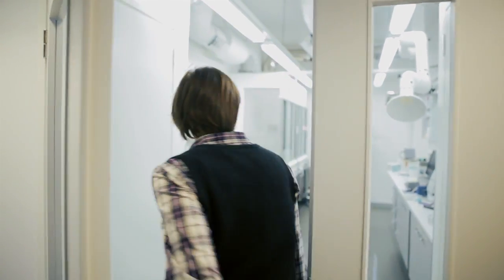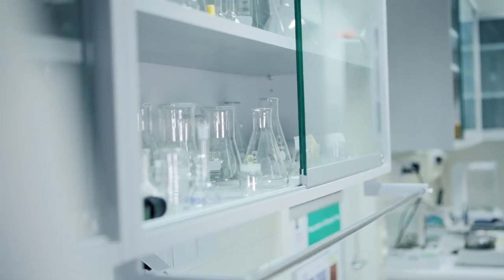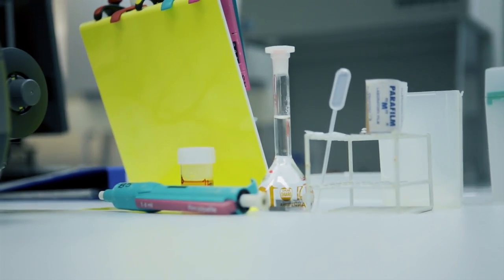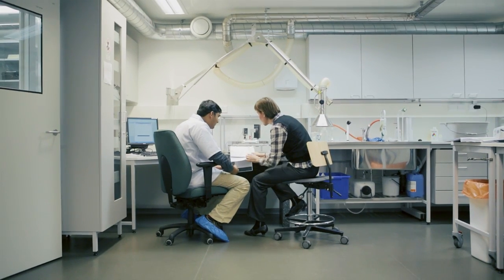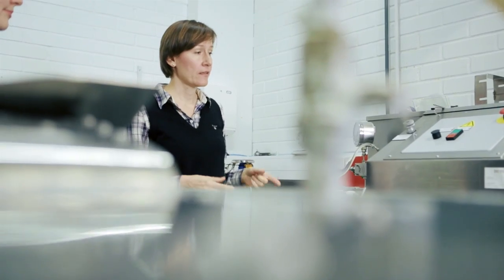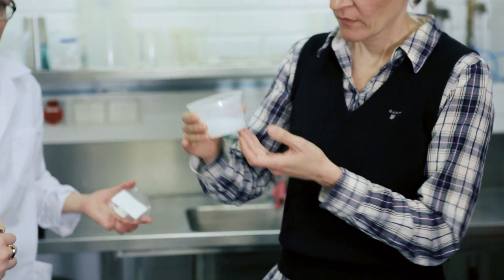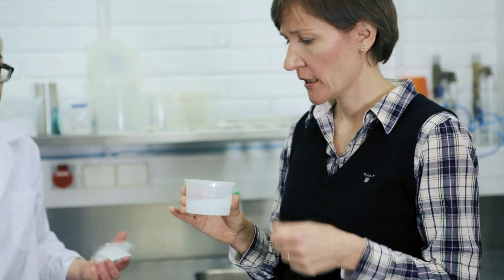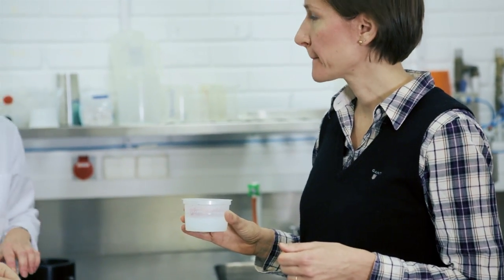Introducing Monika Österberg, Associate Professor, Aalto University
Introducing Aalto University Professor at the tenure track Monika Österberg from the School of Chemical Technology, Department of Forest Products Technology.

Video by KLOK 2012